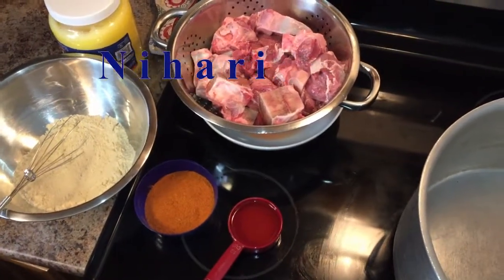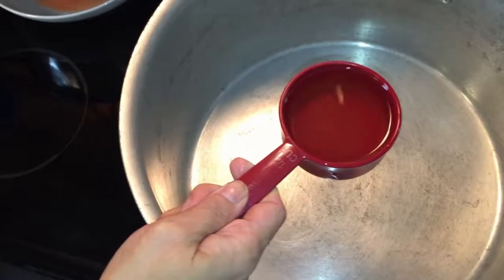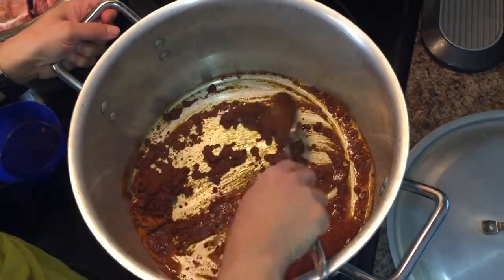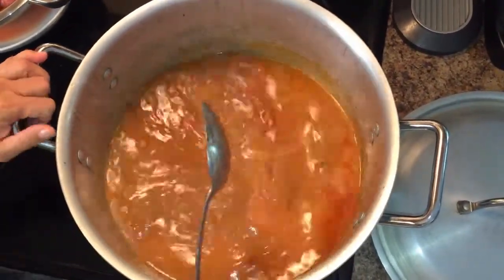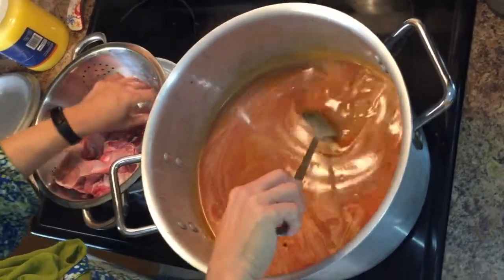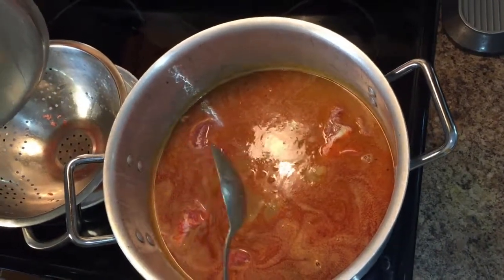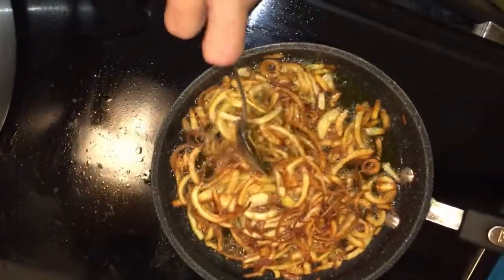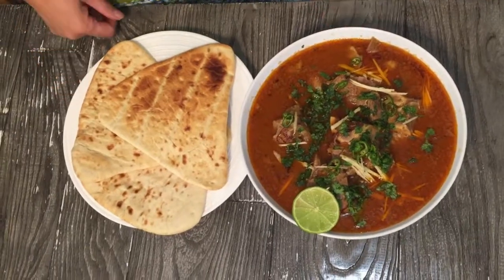Nihari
Enjoy cooking Nihari in a very simple way.